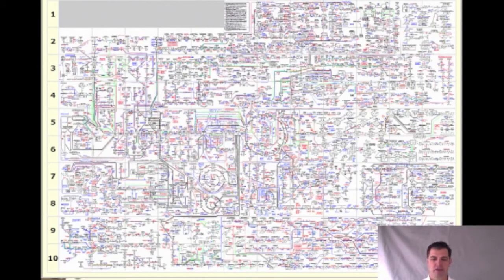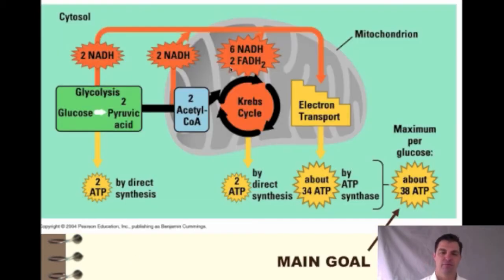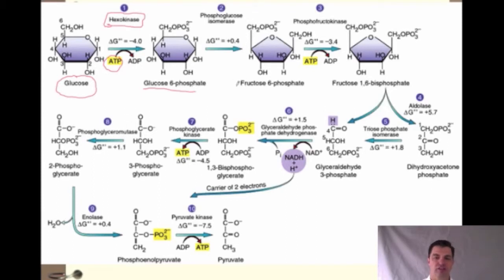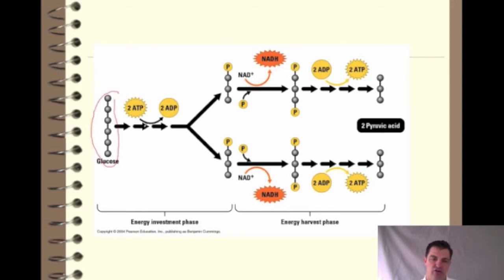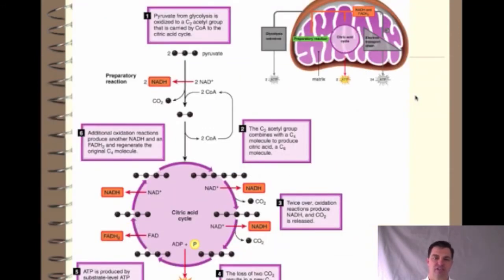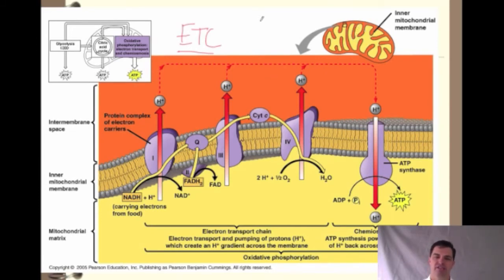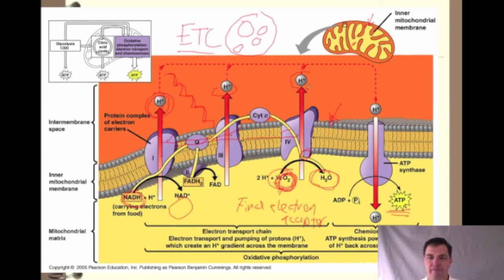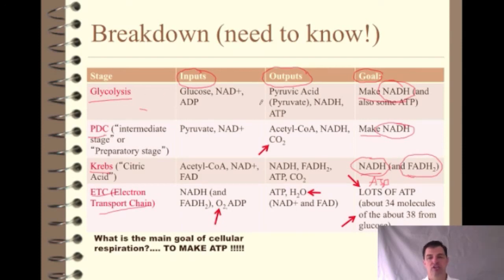lecture 5 cell resp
Bio 1 Video that introduces the basics of Cellular Respiration focusing on the main stages and structures involved and the main inputs and outs of cell respiration.